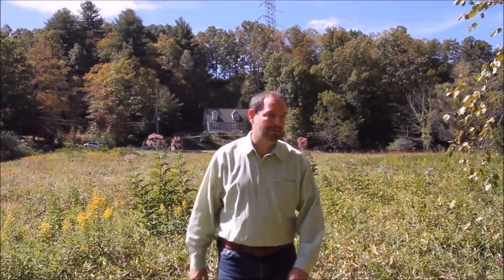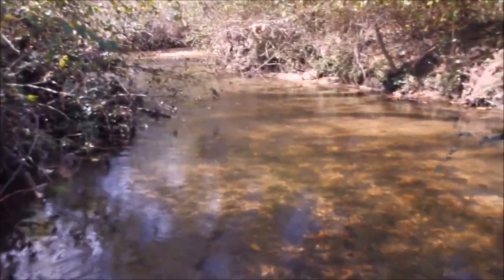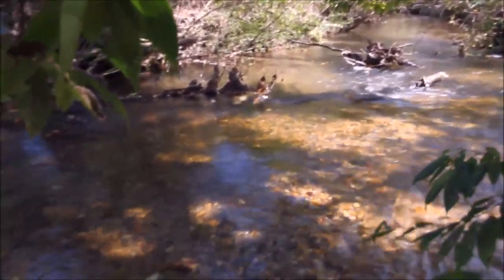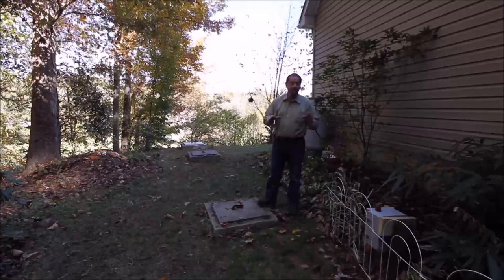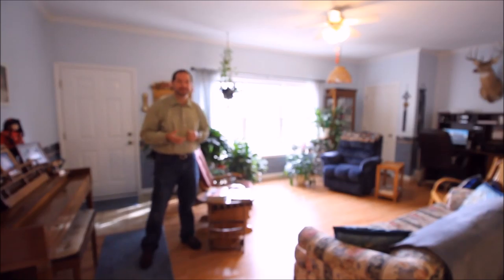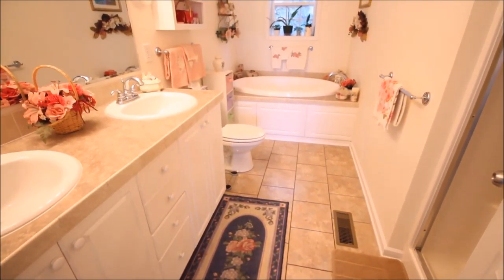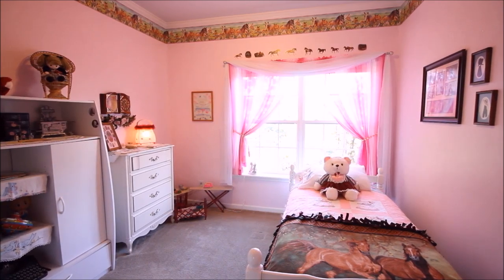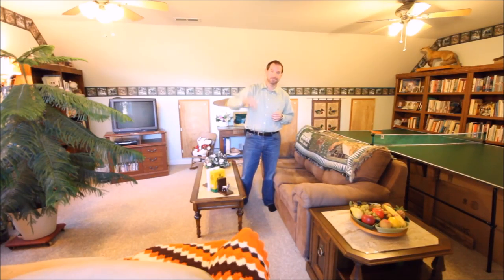Mills River Homes For Sale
Another beautiful Mills River Home for Sale.  Discover why so many people are calling Mills River home.  Great unrestricted Mini Farm in Mills River close to Brevard,Hend,S. Ashvl & Airport. Borders Bold Boylston Creek. Fly Fish at home! designed for large family fun, this 4 bed 3 bath home also has a rec room & private office. 2.5+-acres in pasture ready for Horse,Lama,Sheep or Organic Farming. Secluded off Hwy280 on quiet State Maint. Gravl Rd. Lots of House and land for the money. Lots of untapped potential.